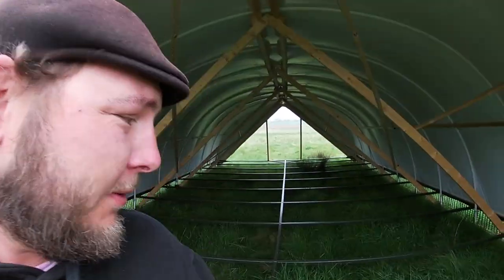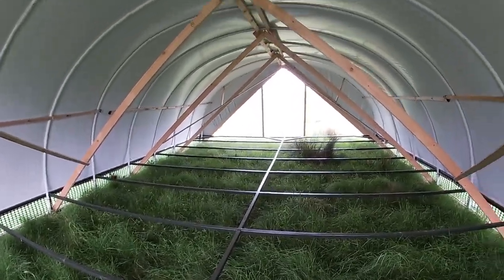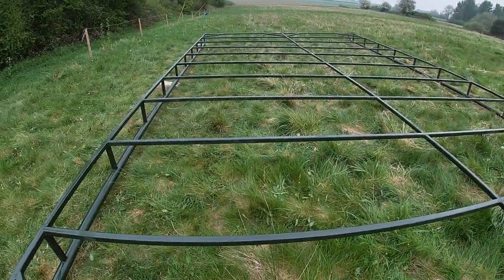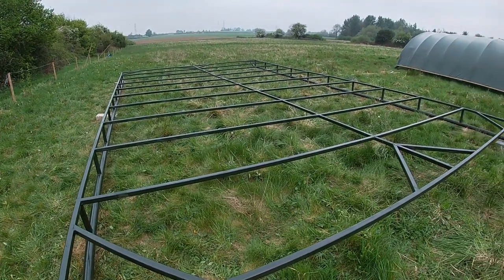Welding a giant Skid/Ski for a big Chicken tractor!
in this video we show the welding up of a chicken tractor base, skid or ski whatever you would like to call it... the part that makings it so you can move the chicken house around!